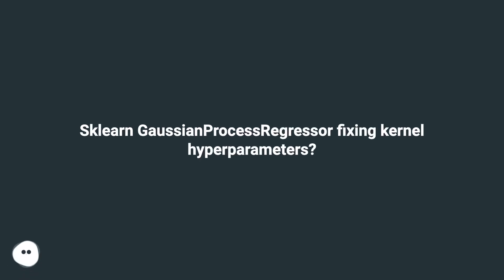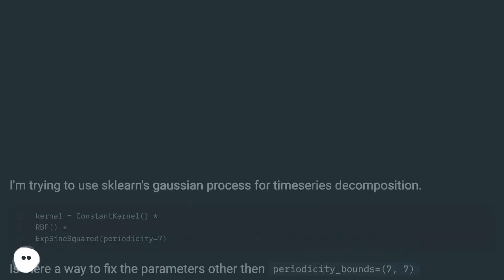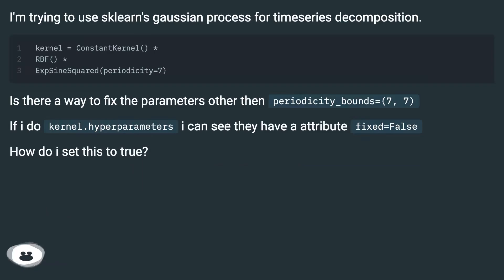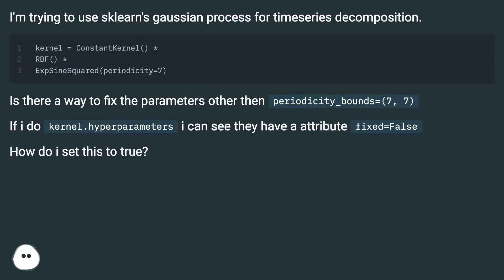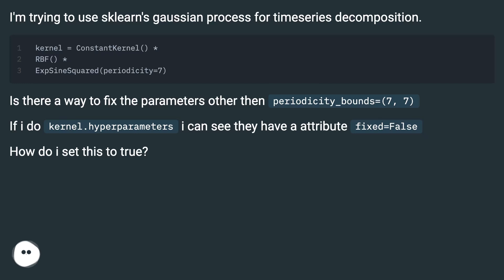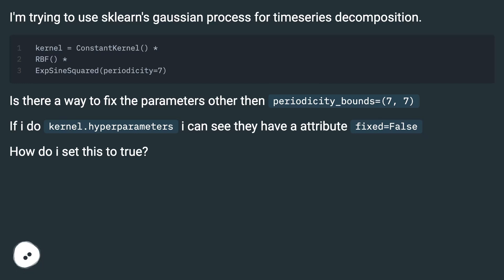Sklearn GaussianProcessRegressor fixing kernel hyperparameters?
Chapters
00:00 Sklearn Gaussianprocessregressor Fixing Kernel Hyperparameters?
00:22 Accepted Answer Score 7
00:33 Thank you